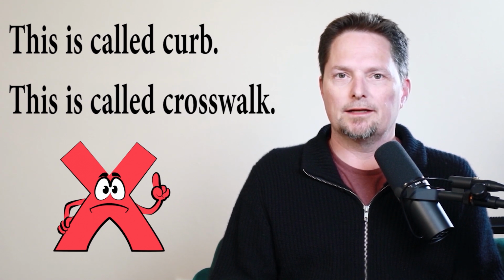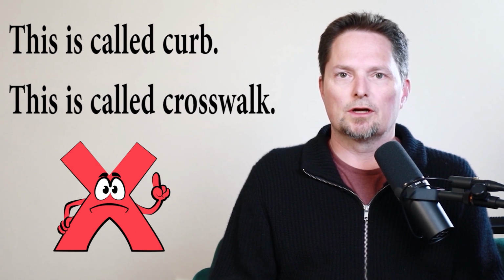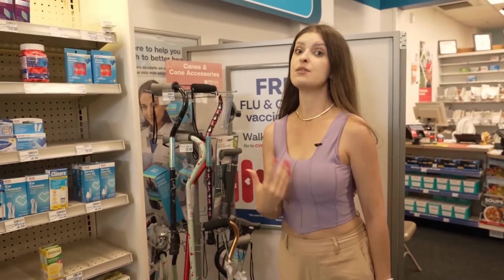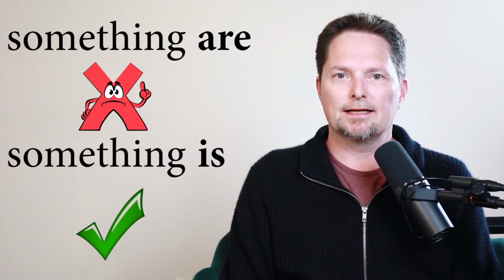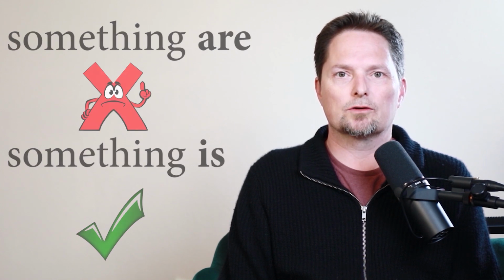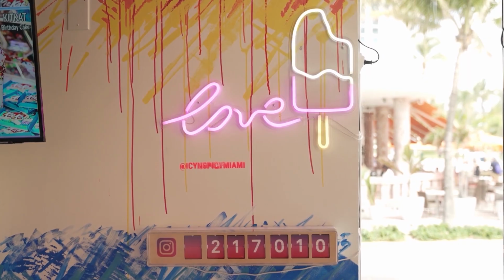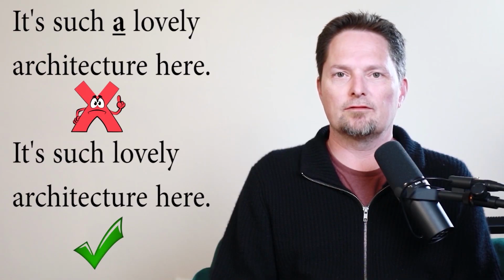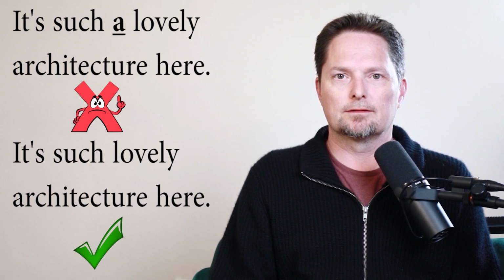AVOID MISTAKES MADE BY GIOVANA GOGOLA / ENGLISH BY GIOVANA /GIOVANA GOGOLA AMERICAN ENGLISH